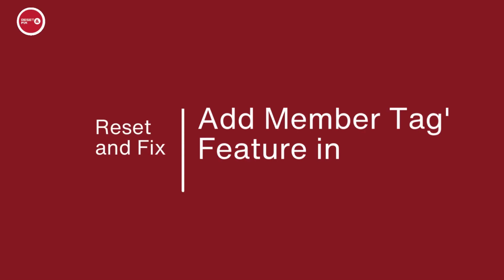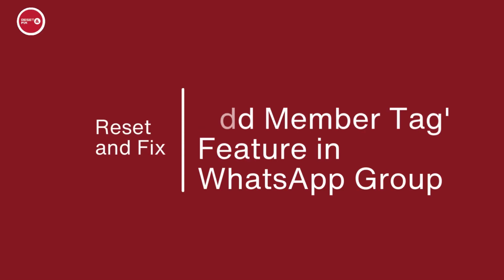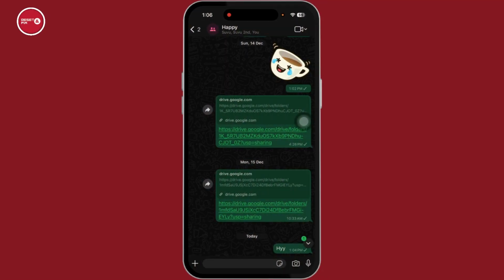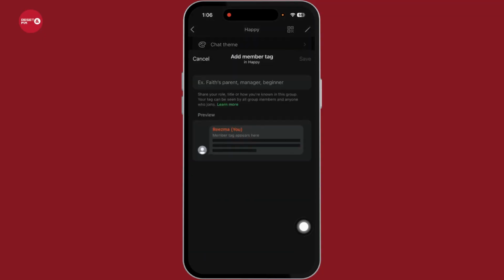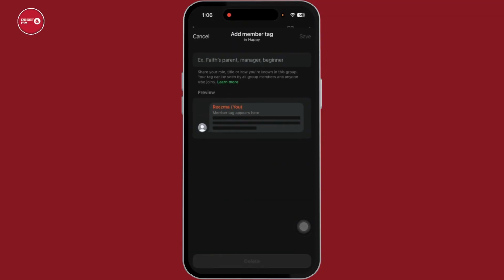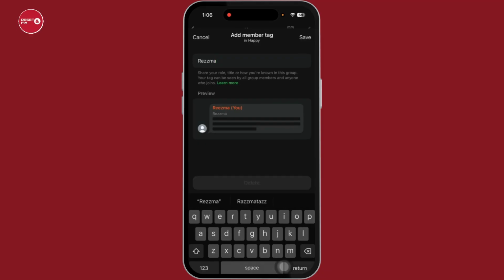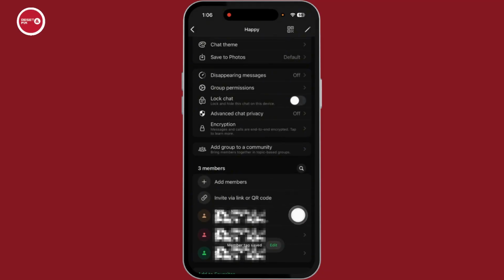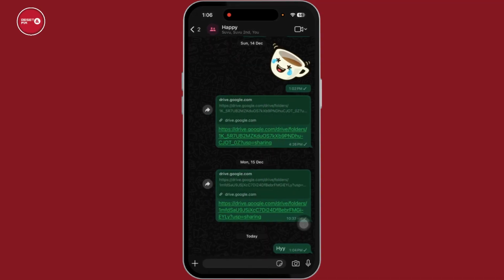How To Use 'Add Member Tag' Feature in WhatsApp Group (2026) | Tag New Members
Want to set any song as iPhone alarm for free and without a computer in 2026? In this step-by-step guide, we’ll show you how to use your favorite songs directly as your alarm sound, no PC or extra software required. Whether you’re waking up to a song from your library or a custom tune, this tutorial covers all the latest methods to set any song as your iPhone alarm easily.

Timestamps:
00:00 – Intro
00:10 – Steps to Set Any Song as iPhone Alarm